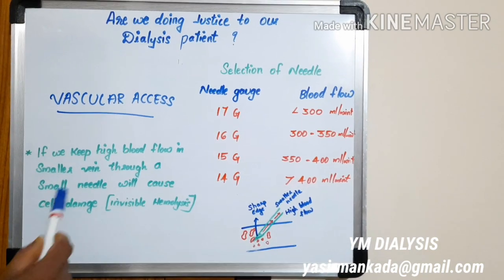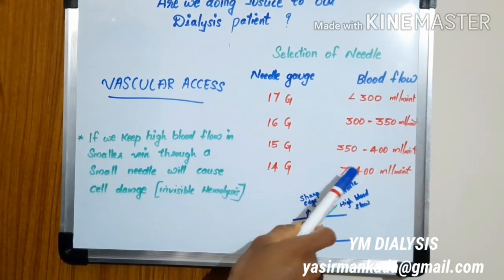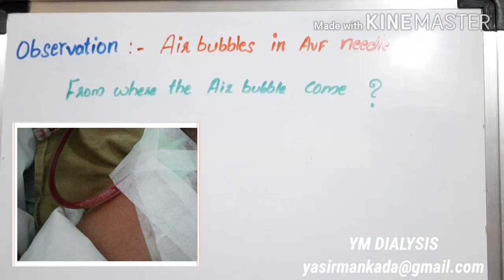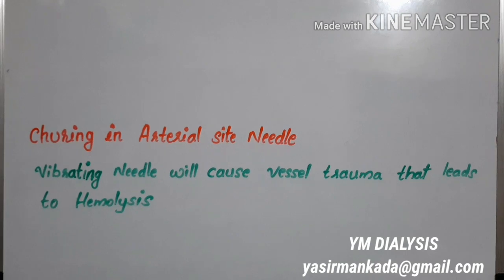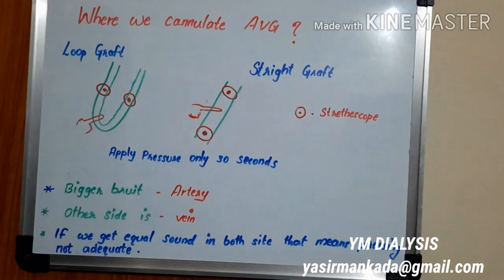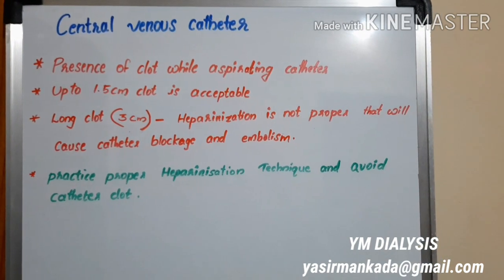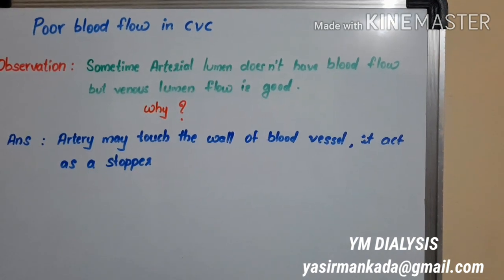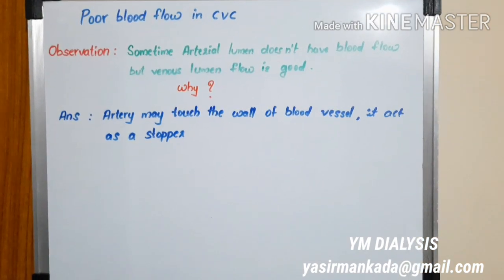Are We Doing Justice to Our Dialysis Patients?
Pointing our mistakes to improve our service.